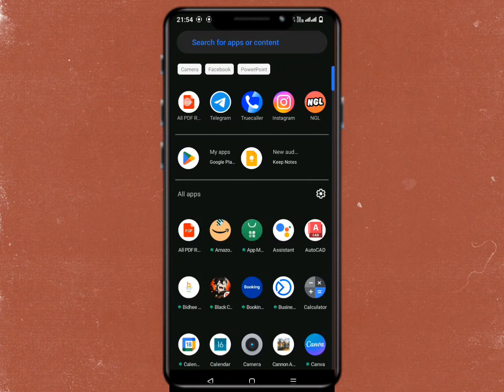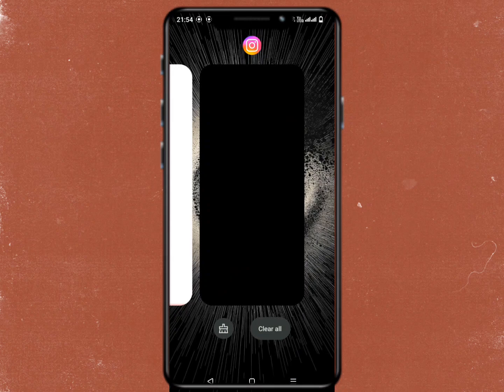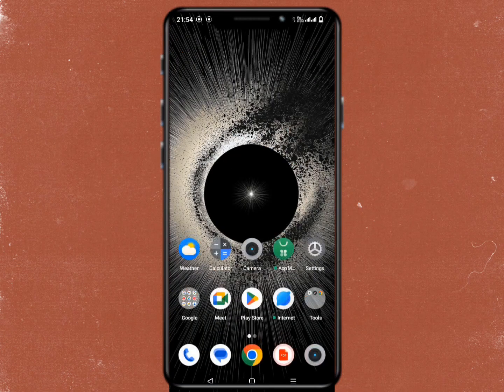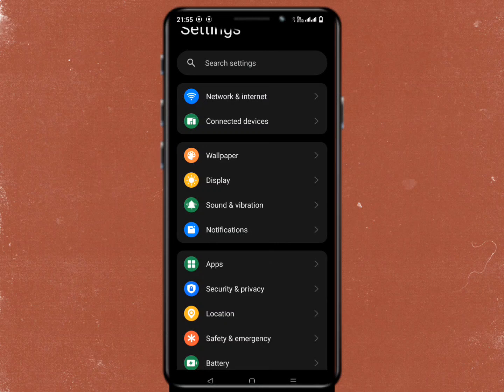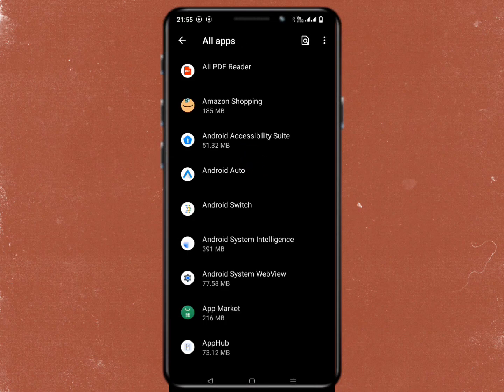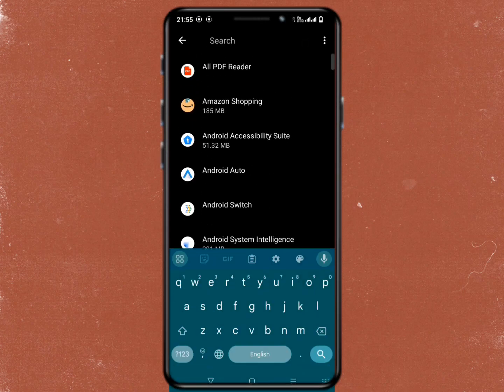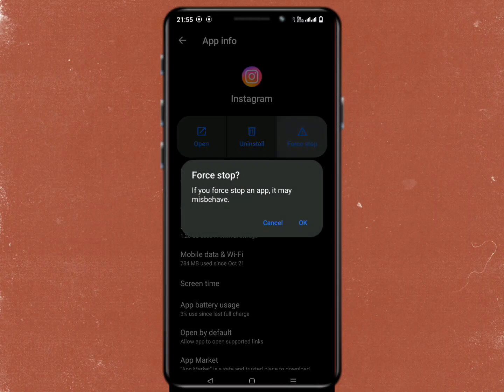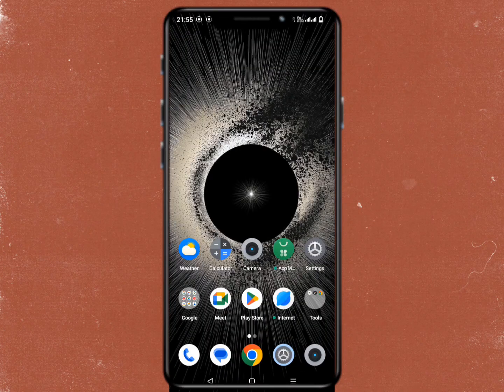How to Stop Background Apps for Better Performance On Android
🎥 How to Stop Background Apps on Android | Save Battery & Speed Up Your Phone
Tired of apps running in the background and draining your battery or slowing down your Android phone? Learn how to stop background apps and optimize your phone’s performance with this easy step-by-step guide.

Steps to Stop Background Apps on Android:
Open Phone Settings:

Unlock your Android phone and go to the Settings app, typically represented by a gear icon.
Access App Management:

Scroll down and tap on Apps, Applications, or App Management, depending on your phone model.
Choose the App:

In the apps list, select the app you want to stop from running in the background.
Force Stop the App:

Tap on the selected app, and then click the Force Stop button.
Confirm the action if prompted.
Disable Background Activity (Optional):

Within the app settings, go to Battery Usage or App Info.
Turn off the toggle for Allow Background Activity or similar options to restrict the app from running in the background.
Use Developer Options for Advanced Control:

Go to Settings - About Phone.
Tap Build Number 7 times to enable Developer Mode.
Open Developer Options from Settings - System.
Look for Background Process Limit and adjust it to restrict background activity.
Clear Cache and Uninstall Unnecessary Apps:

Clear the app’s cache from Storage settings if it consumes excessive memory.
Uninstall apps you no longer use to free up resources.
Use Battery Optimization Tools:

Open Settings - Battery - Battery Saver.
Enable battery optimization for apps to reduce background usage automatically.
💡 Tips to Enhance Performance:

Restart your phone regularly to clear temporary processes.
Use trusted apps like Greenify or CCleaner to manage background apps efficiently.
Avoid force-stopping essential system apps, as it may affect phone functionality.
🎉 That’s it! By following these steps, you’ll prevent apps from running in the background, save battery life, and keep your phone running smoothly.